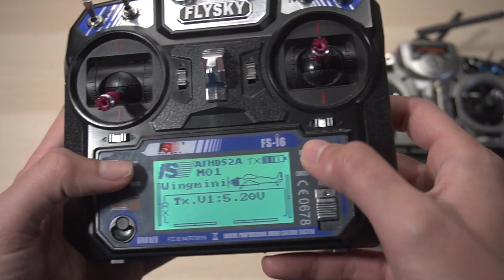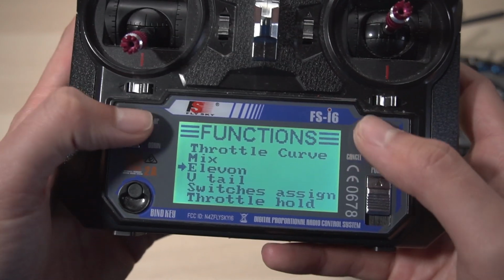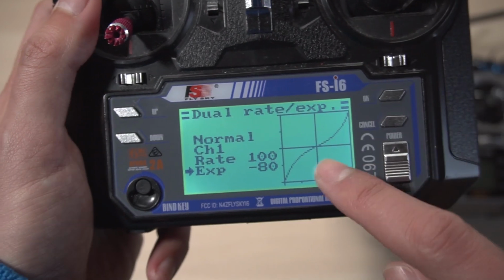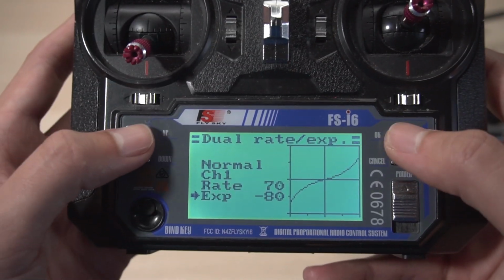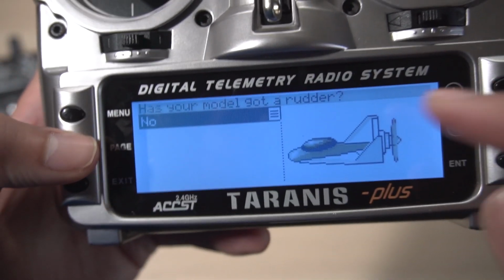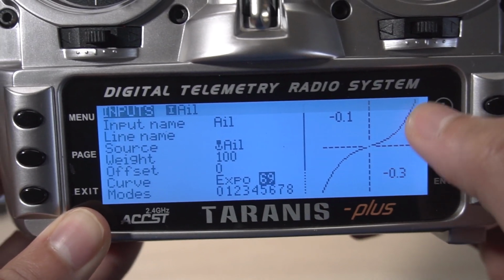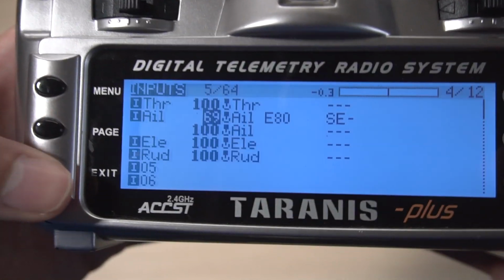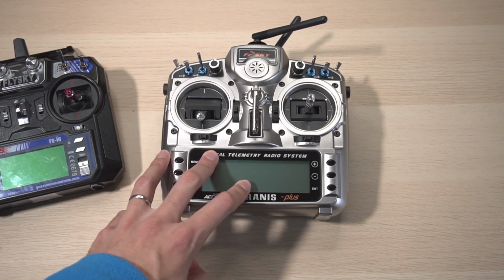Joywing 1.1 complete build process and radio setup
This is the entire process for those who want to take a more detailed look, also the radio mixing and programming for the wings, including dual rates and exponential for a better control in flight.